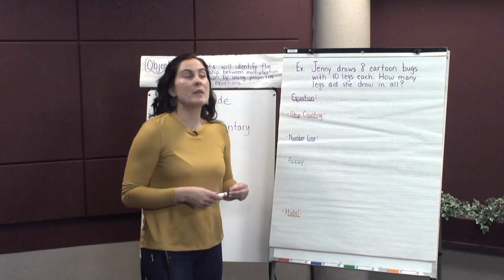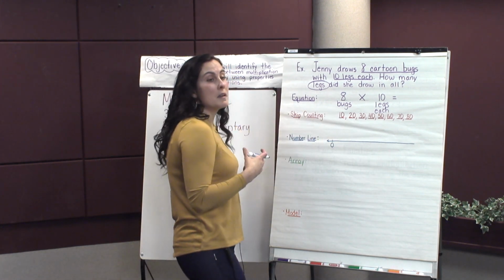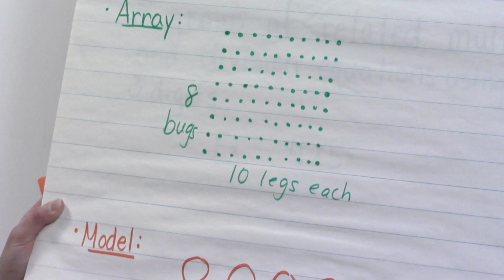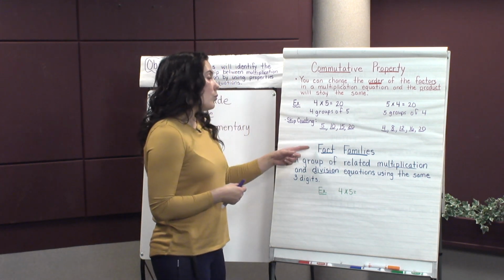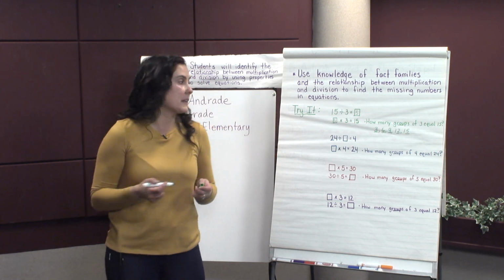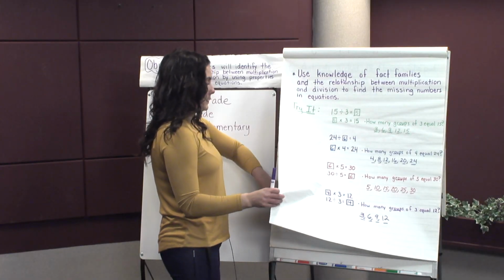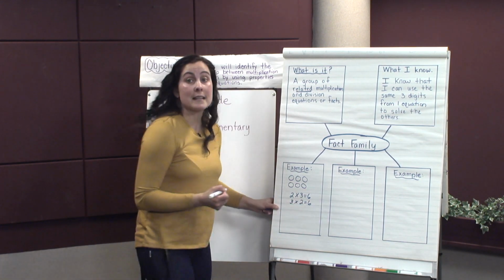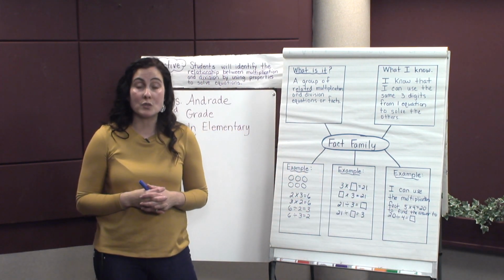Focus on Learning Episode 9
In this episode of "Focus on Learning," New Bedford Public Schools' 3rd Grade teacher Isabel Andrade presents a math lesson discussing multiplication and division.